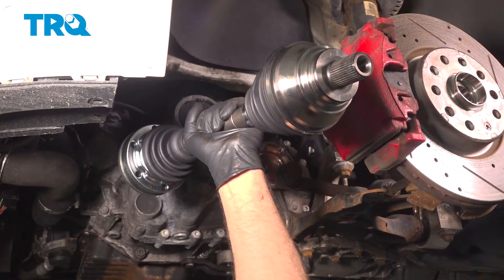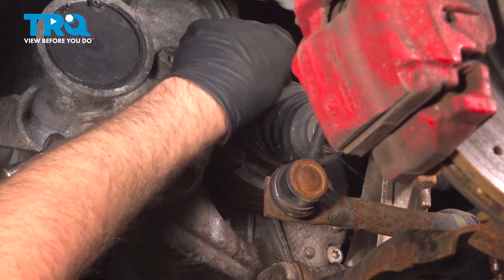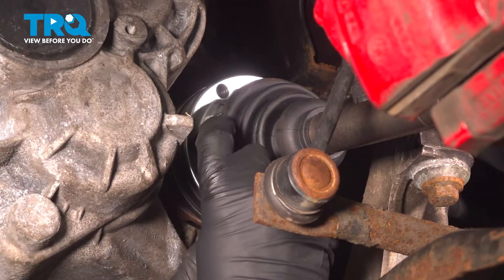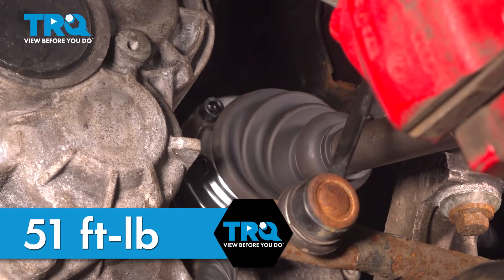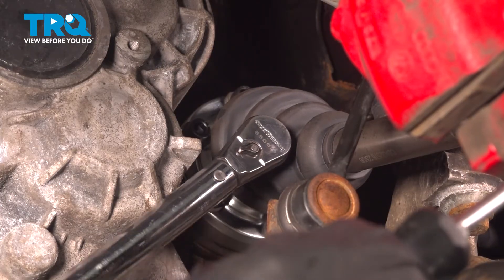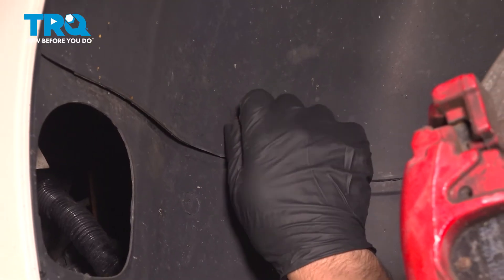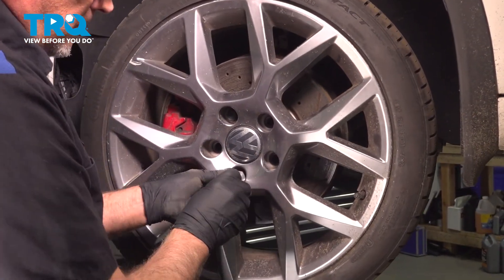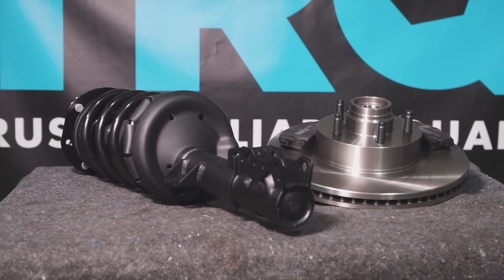How to Replace Front CV Axle Assemblies 2010-2014 Volkswagen GTI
This video shows you how to install new front CV axle assemblies from TRQ on your 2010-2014 Volkswagen GTI. A CV axle has flexible joints. Often, these joints wear out, or seize from contaminants due to the protective boot tearing open. A worn joint is prone to breakage, or other hazards. If your vehicle needs a new CV axle, install a quality TRQ axle that is engineered to your vehicle’s specifications.

This repair was done on a 2014 Volkswagen GTI Driver's Edition 2.0L Hatchback 4-Door FWD Manual and the process should be similar on the following vehicles:
2010 Volkswagen GTI
2011 Volkswagen GTI
2012 Volkswagen GTI
2013 Volkswagen GTI
2014 Volkswagen GTI

• 24mm 12-point Socket
• M10 Triple Square Bit
• Triple Square M10 Bit
• T25 Torx Socket
• 1/2 Inch Ratchet
• Safety Glasses
• 8mm Allen Wrench
• Wheel Chocks